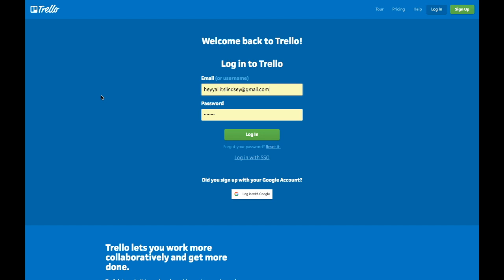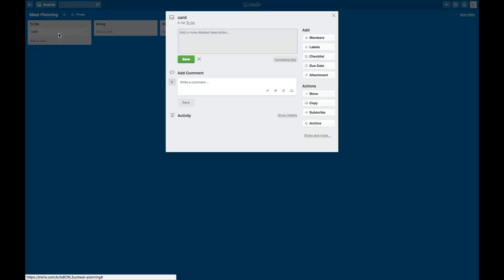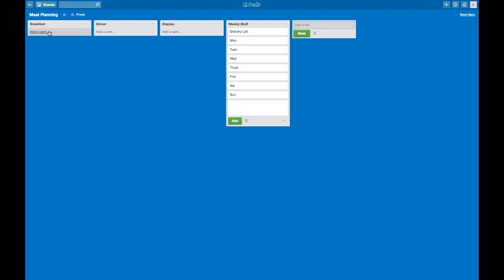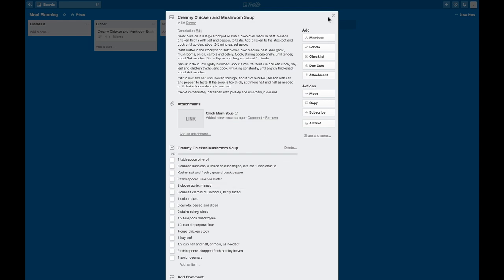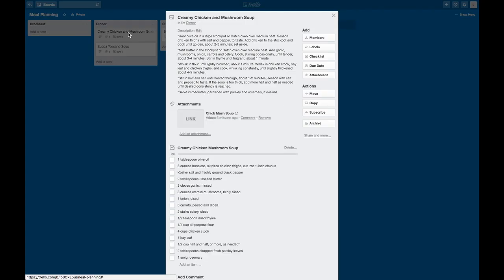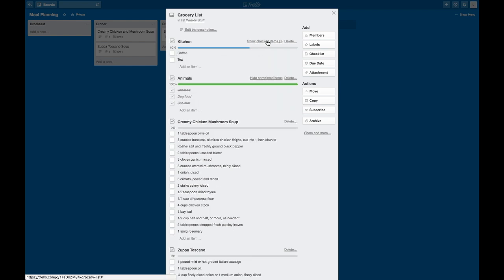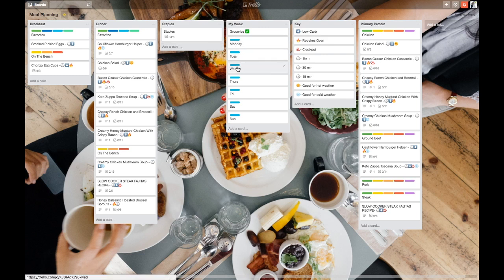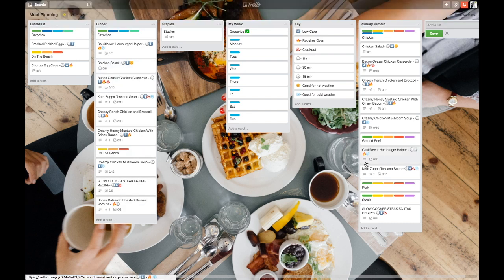Easy Meal Planning Using Trello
Looking for an easy way to collect all of your recipes, decide on and track your meals for the week AND automatically generate a grocery list?  I have got you covered my friend. Check out this simple tutorial on how to use Trello for the easiest, most user-friendly meal planning tool on the planet.

Want to use the swipe board? The blog no longer exists, but here are the directions!

Below is a link to the swipe board. To use it, go to the menu link at the top right, click the option "more" and then click "copy board." It will copy the board over to your boards and from there you can change the name etc. Just make sure you change your board and not the template. To do this, click out of the swipe board after you copy it and click into the copied board you made. Let me know if you have any questions or need any more guidance!